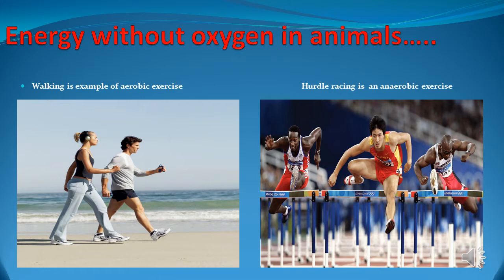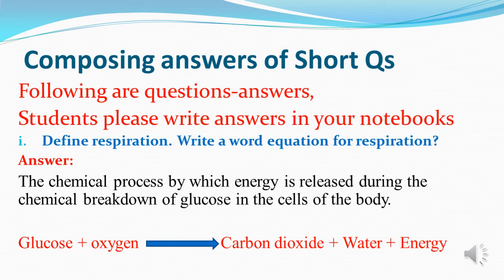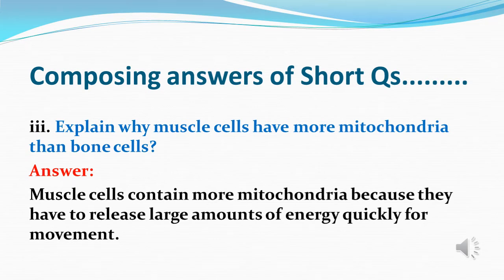Science-7 W10 L3